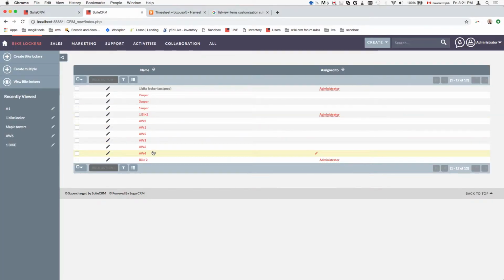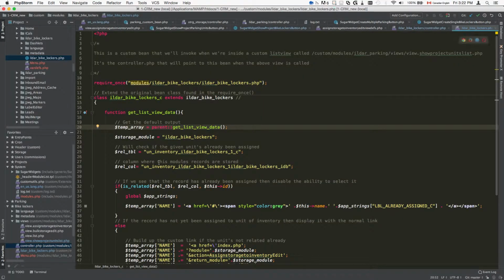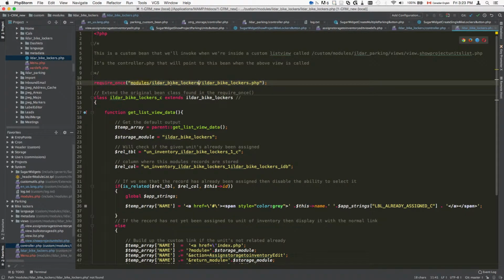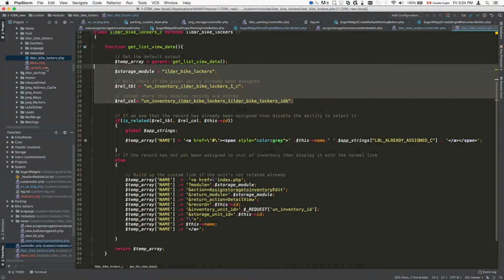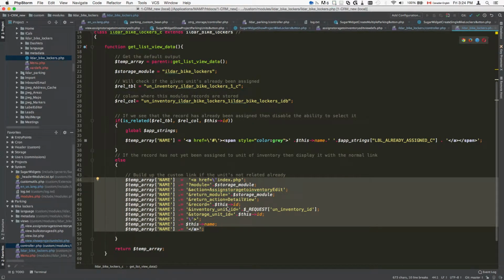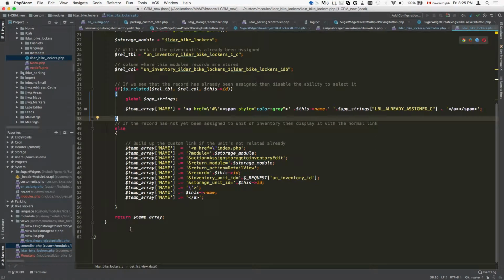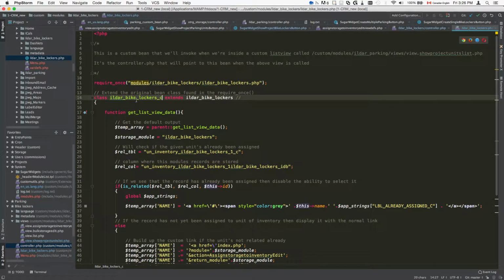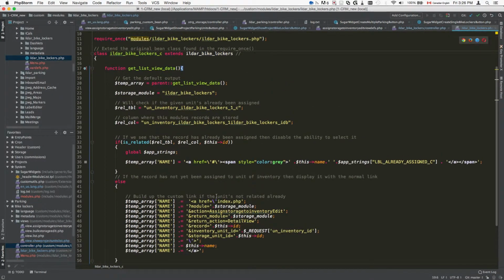Change URLs displayed in listView | SuiteCRM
The video explains how you can customize the links displayed inside list view so they can point to a different location etc.